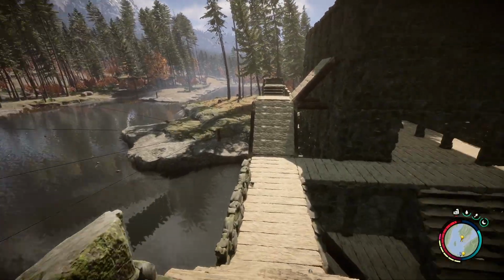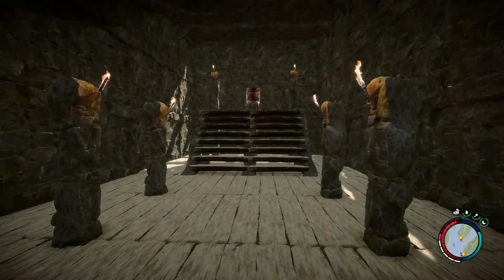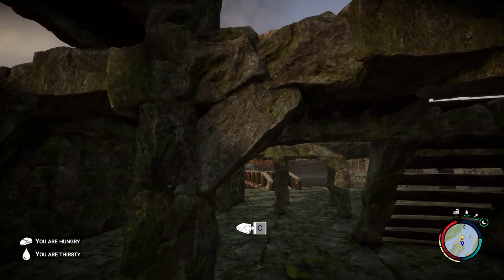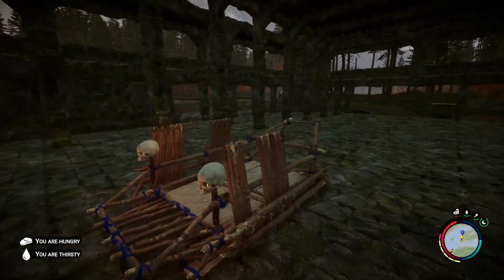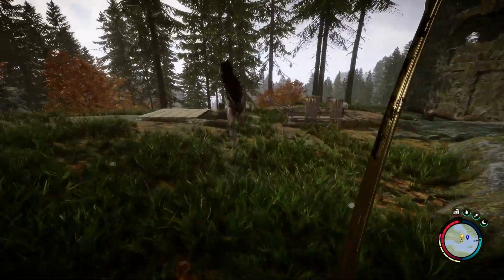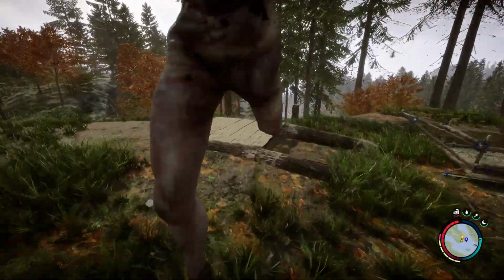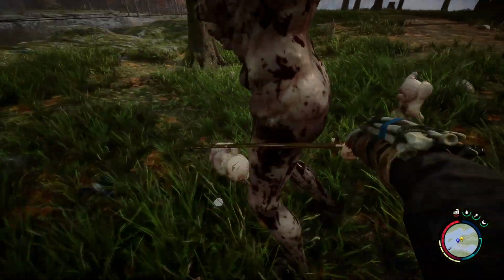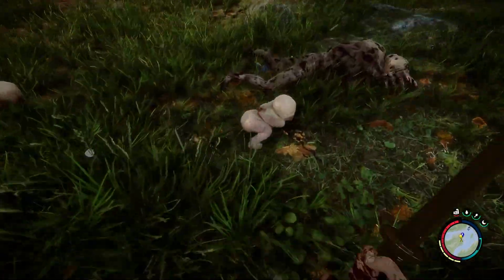Sons of the Forest 255 | King and Court